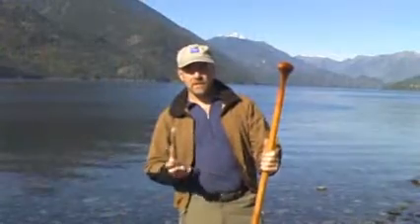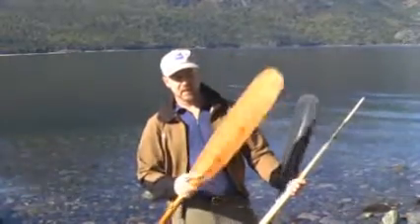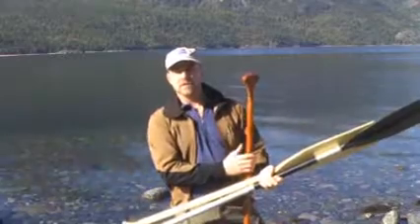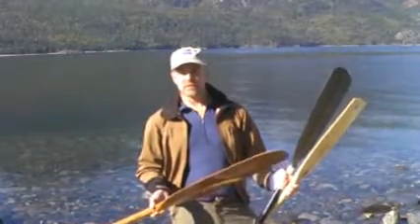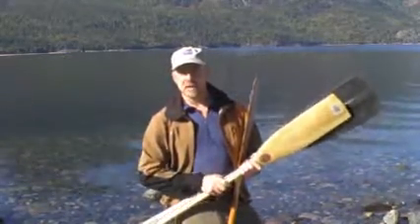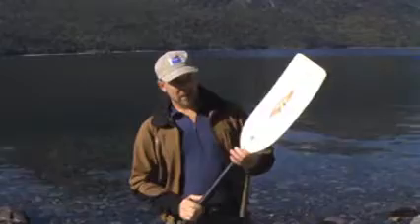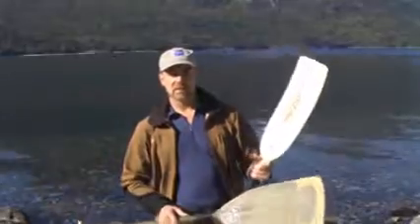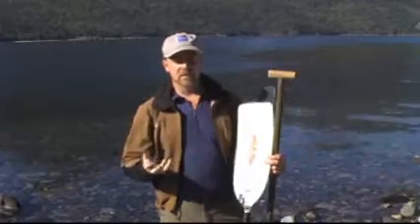Canoeuniverse.com paddle type and selection video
How to choose a canoe paddle that's right for you.